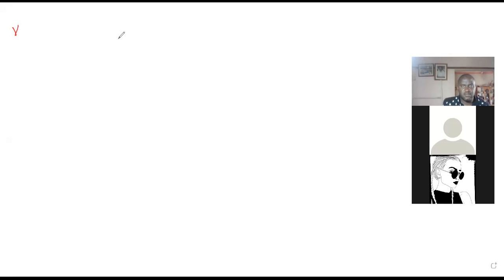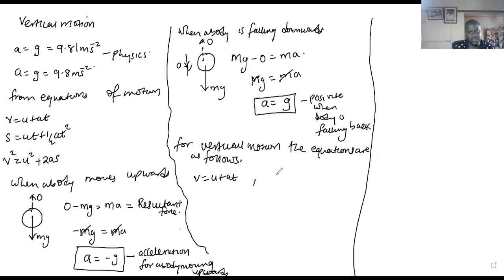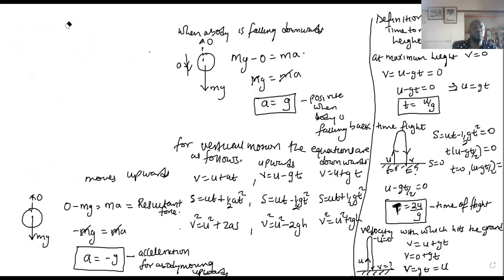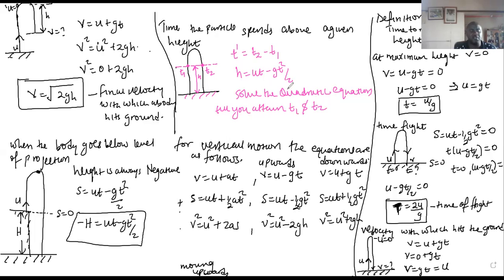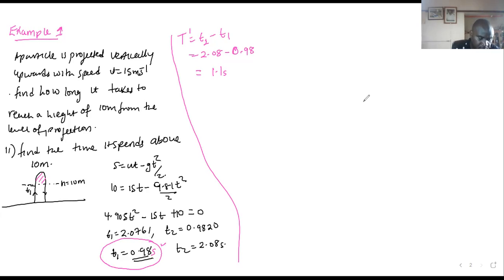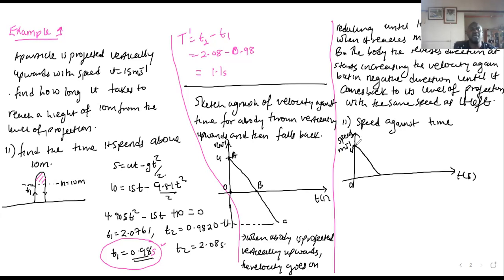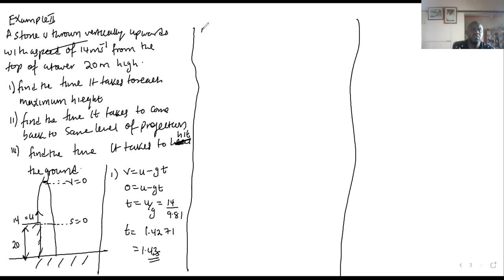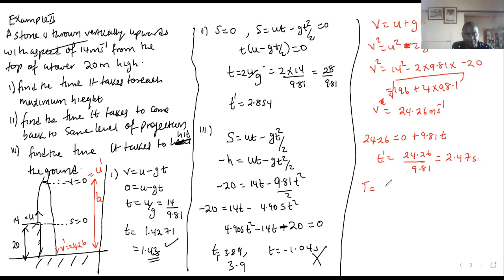vertical motion under gravity 2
idea related to projectiles